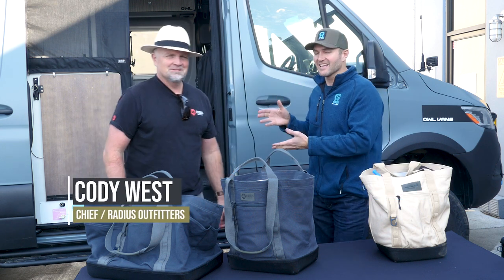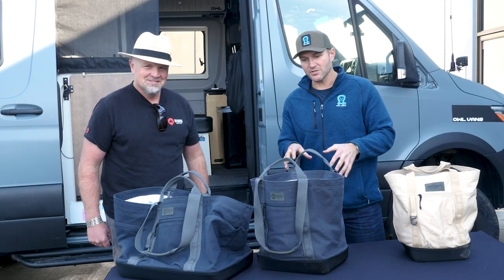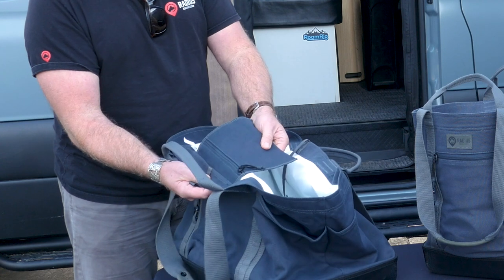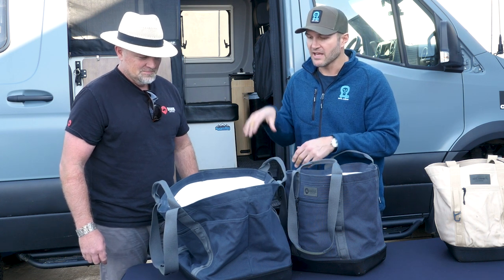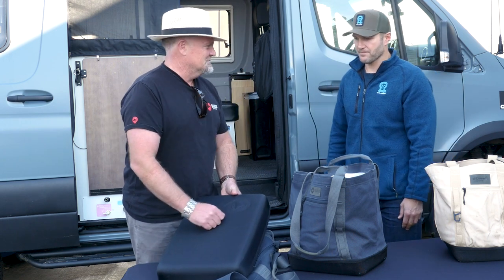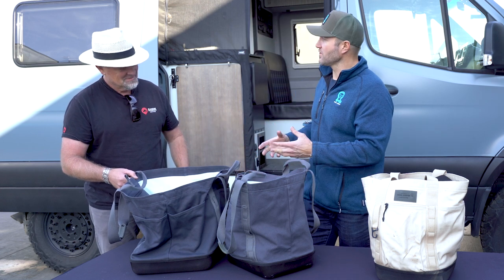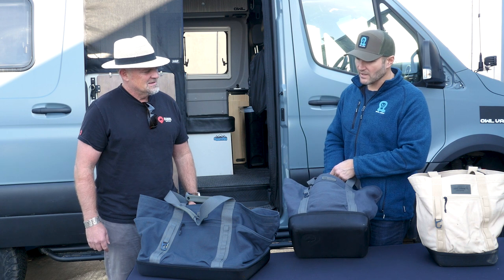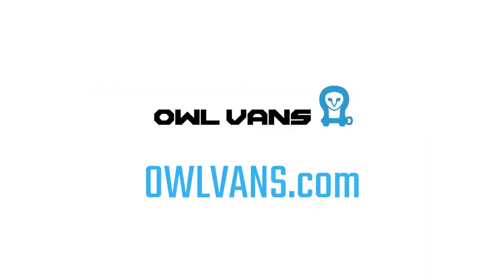Radius Totes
Walkthrough of the new gear bags from Radius Outfitters